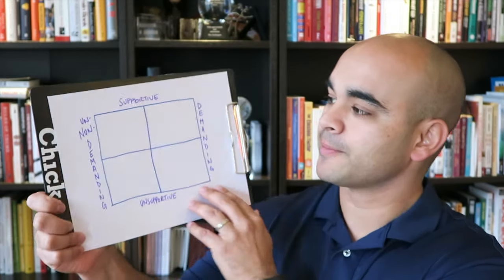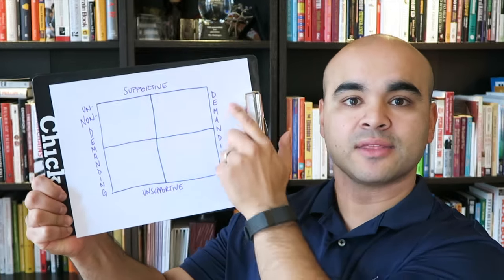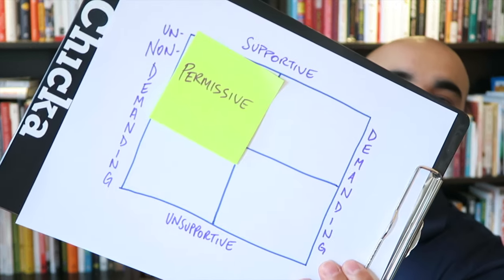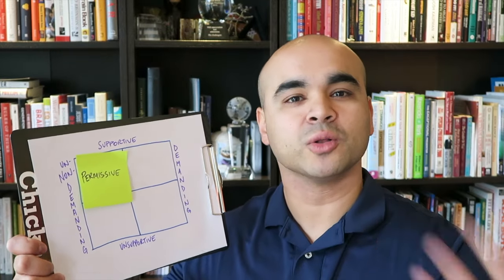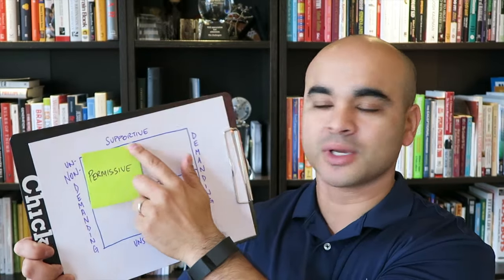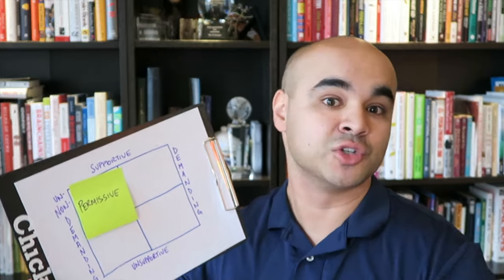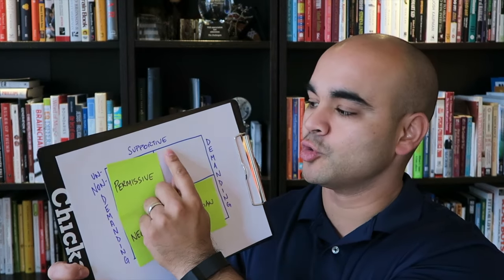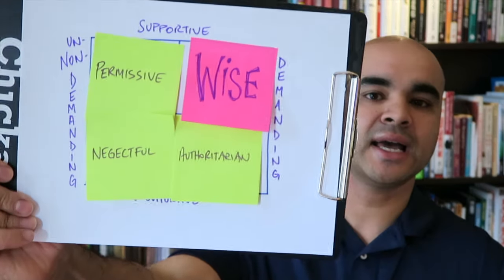LeaderBite: The Grit Matrix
Taking Angela Duckworth's 2x2 matrix to work.
From her book

LeaderBite: Bite sized lessons on leadership concepts, tips and hacks. Helping leader's sink their teeth into tangible ways to lead effectively through microlearning and leadership training.